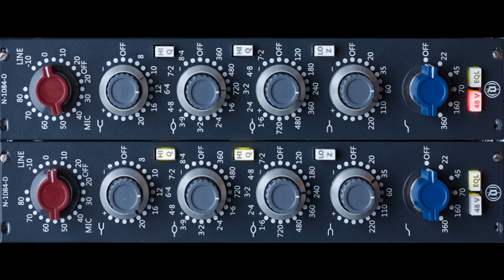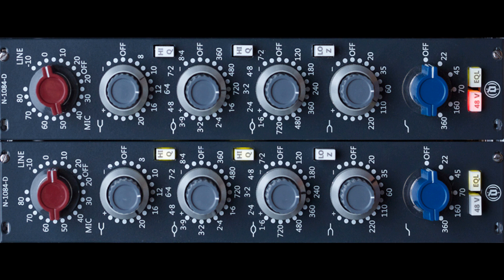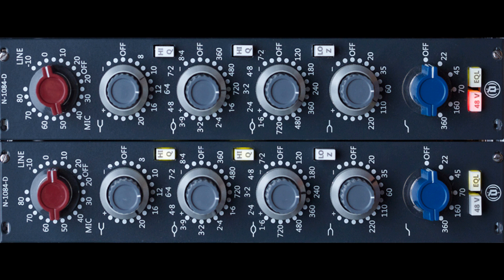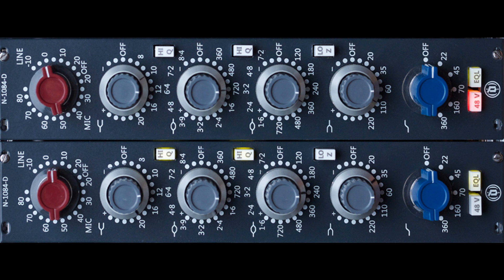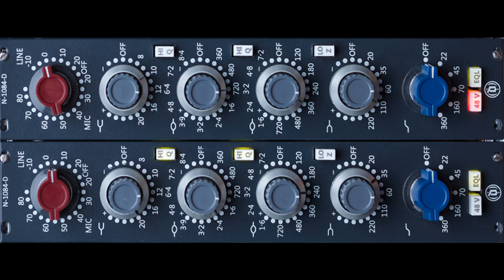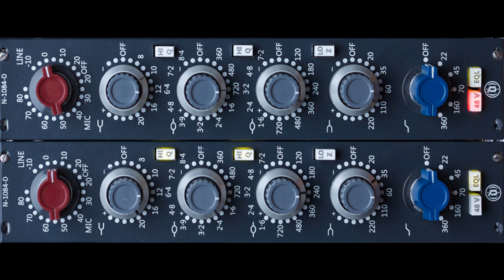Mix Analog adds Neve 1084 in Stereo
Mix Analog, the audio processing platform with remote control and real-time audio streaming, has added the 1084 in stereo to their selection of analog gear for mixing and mastering as a line input pass-through saturation device.

Mix: Analog comments:

We rebuilt the Neve 1084 Channel Amplifier from scratch with some of the rarest parts available used in the original vintage units, and now, you get to color and saturate your audio with it.

The 1084 is one of the most revered hardware units ever designed. It sounds like a 1073, and it gives you that beautiful neve sound thats so sought after. Introduced in 1970, this hallowed class-A, transistor mic/line amp epitomizes the beautiful "Neve sound," with open clarity, weightiness to the sound, and bite.

Now, you can run all your audio tracks of your project through the Neve 1084, compounding that effect, or even run your masters through this for spaciousness, weight, and mid-range push.

Coming to you as a line amp that lets you pass the signal through it to achieve that special neve sound, it's a simple process to use. Simply upload your audio, select it, then find the sweet spot with the "Level to Hardware" knob.

Price: The 1084 is free to use until 9th September, limited to 30 minutes per user per day. After that, the price will be 60 MAT which converts roughly to $2 depending on the purchased amount.

To use the 1084, log in at mixanalog.com and reserve a session for your desired time slot. When your time starts, you will get full remote access to the 1084 through a plugin-like web interface. Any changes are instantly applied, and the processed audio is streamed back in lossless quality. When happy with the settings, bounce the track and download the results.